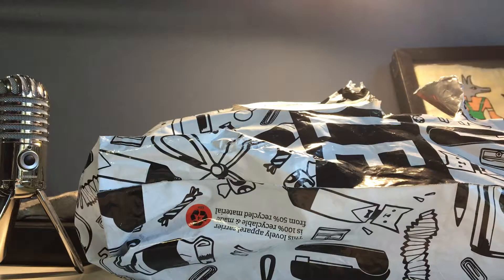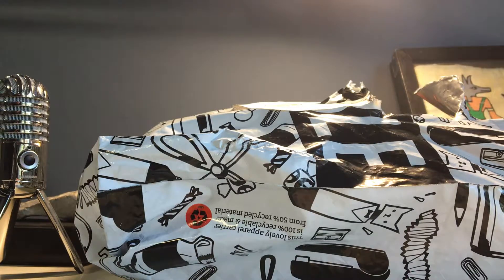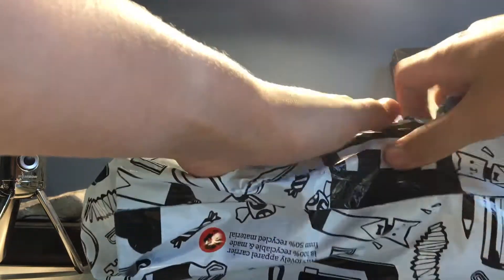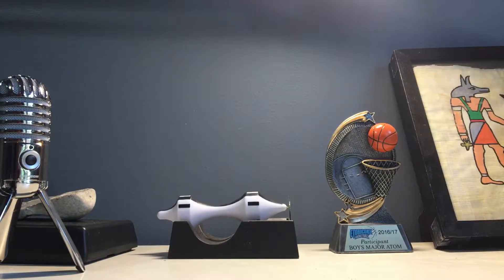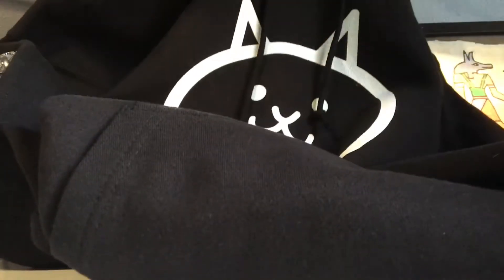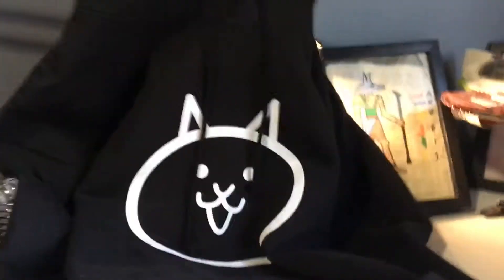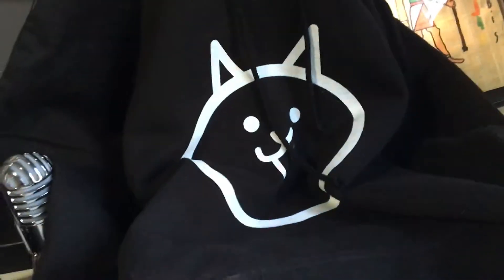Battle cat merch unboxing!